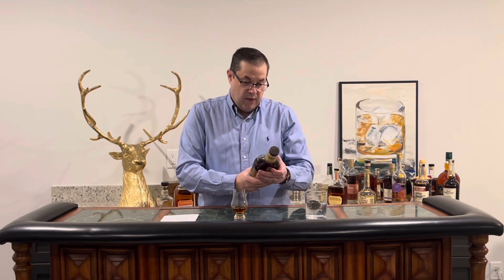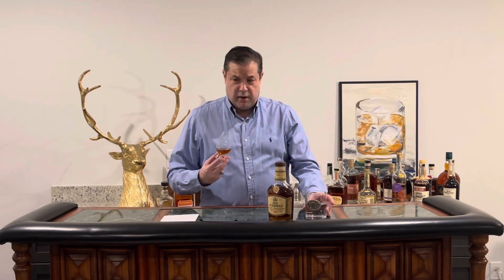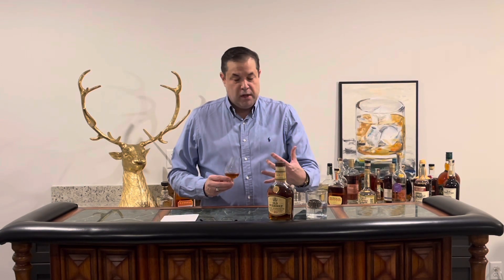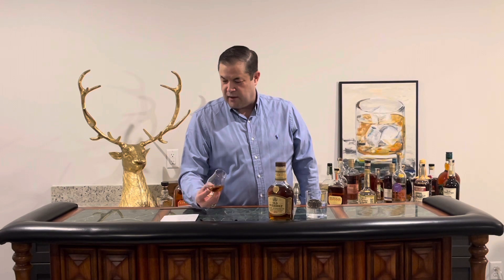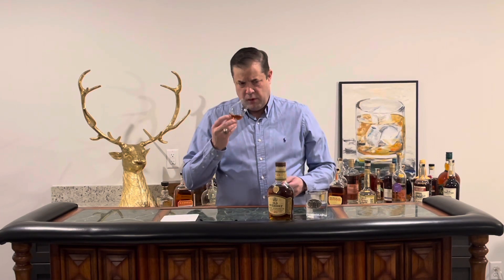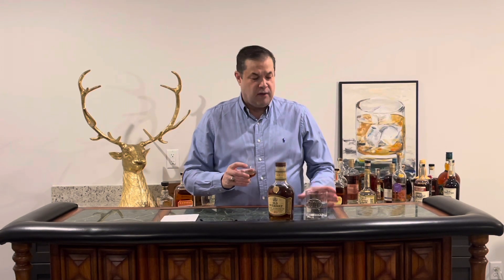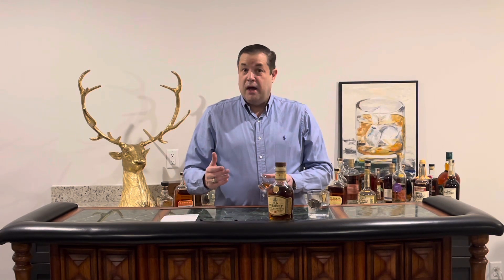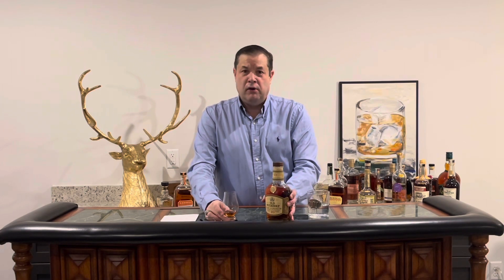Best Rye of '23 - Old Overholt 10 Year Cask Strength Rye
The Aviator’s Den review of recently released Old Overholt 10 year Cask Strength Rye.

ABV: 60.5%

MSRP: $99

Complex, noise of cherry syrup, a long black pepper finish, something to be enjoyed.  Maybe it will open up with a few drops of water.

Q1, hurry out and get this before it disappears off the shelves, this is a great rye for those long, cold winter nights.

Stop by the den!